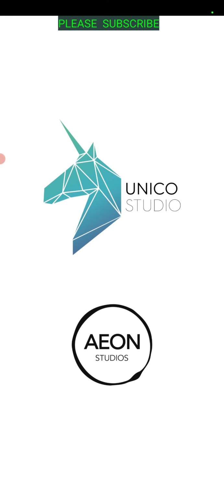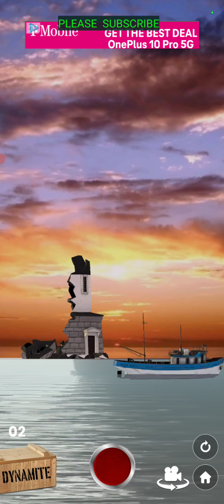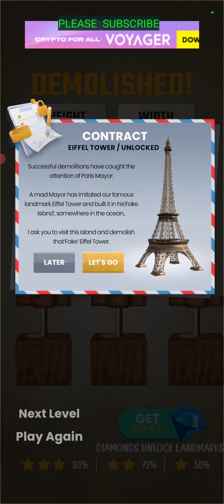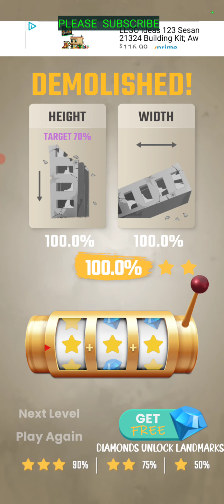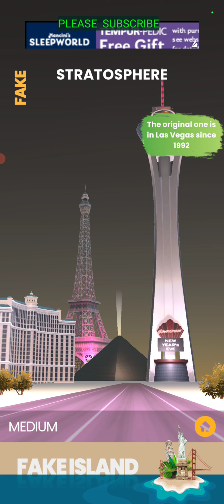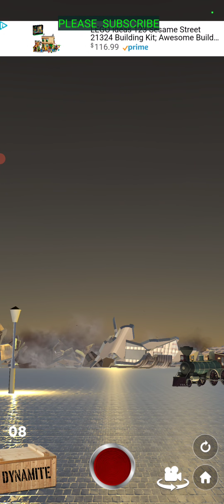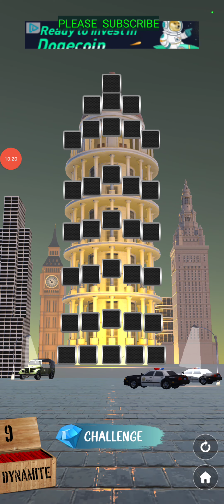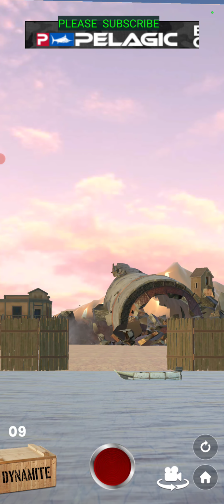APP GAME REVIEW FAKE ISLAND DEMOLISH.. FUN OR NO FUN?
get this game and others from unico studios at the Google play store ETPC Etpcepictimepasschannel EPTC EPIC TIME PASS CHANNEL